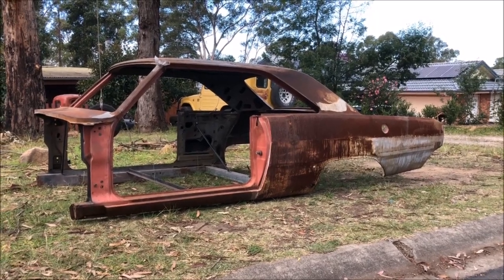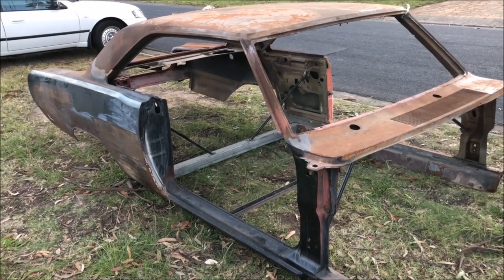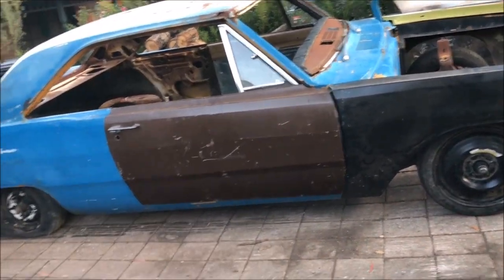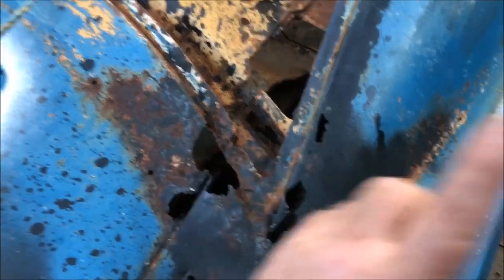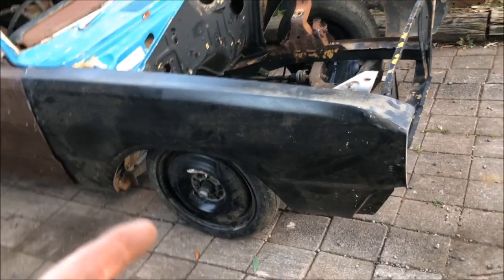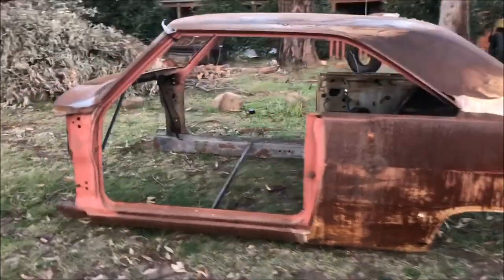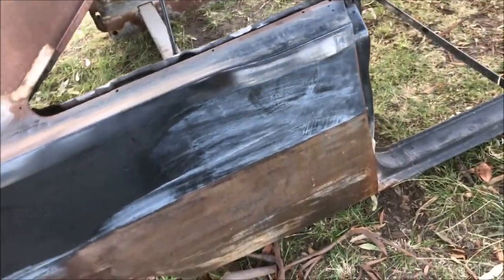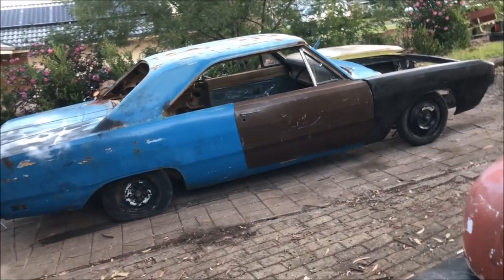Mopar Madness - The VG Valiant Hardtop - Pt 1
Never in my wildest dreams did I think Id be bringing one of these home today!!